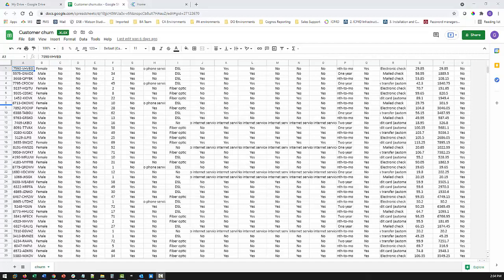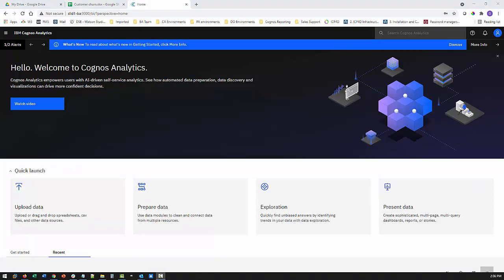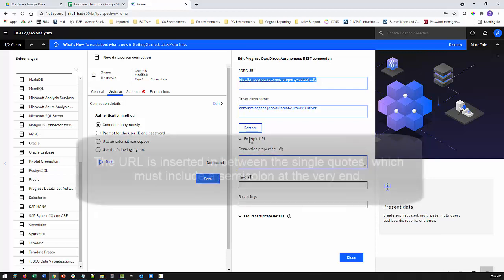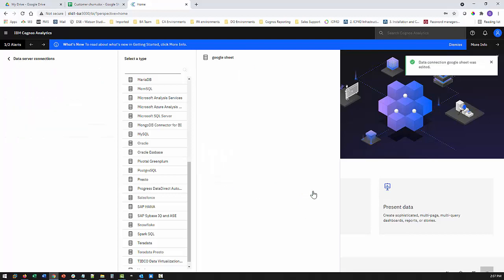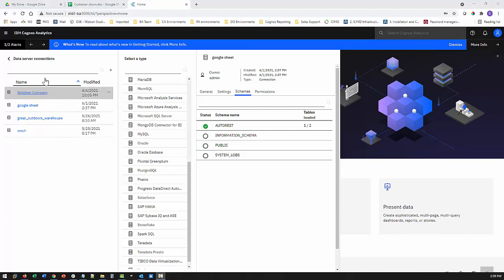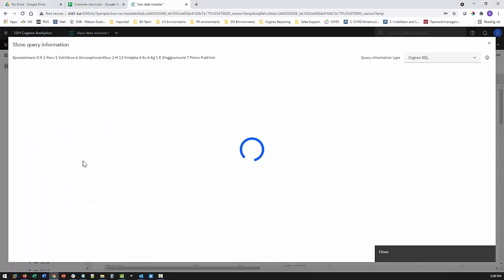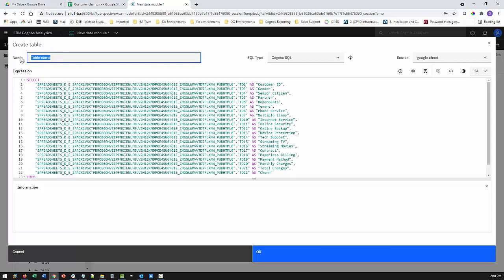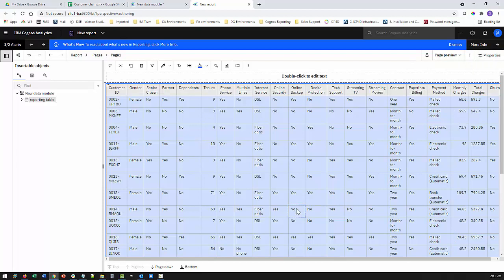Connecting Cognos Analytics to Google Sheets